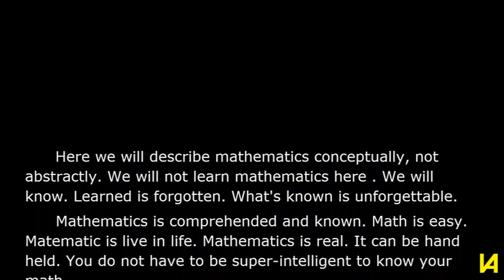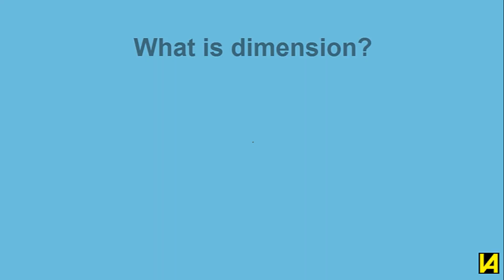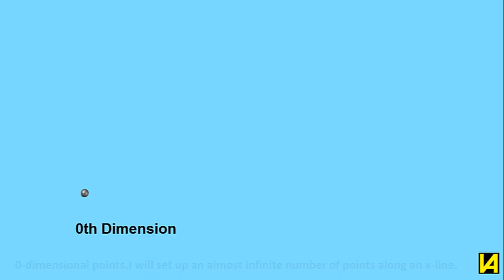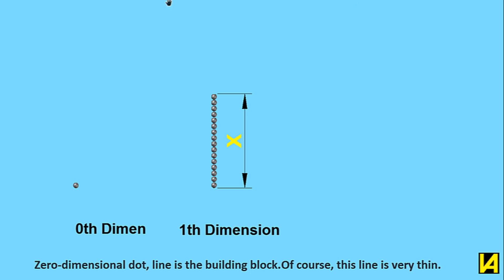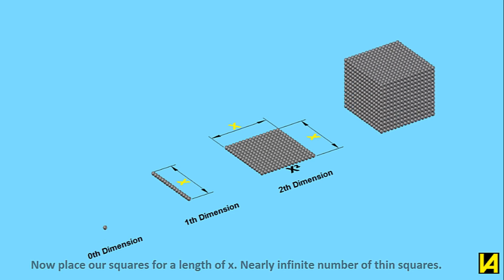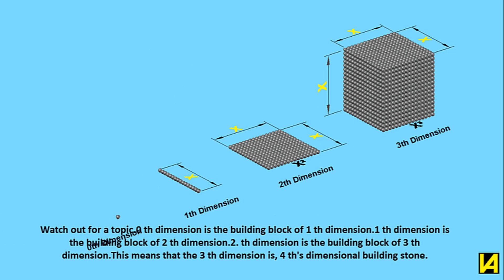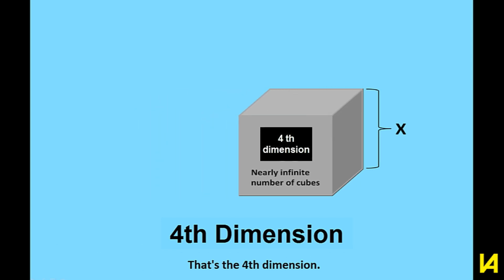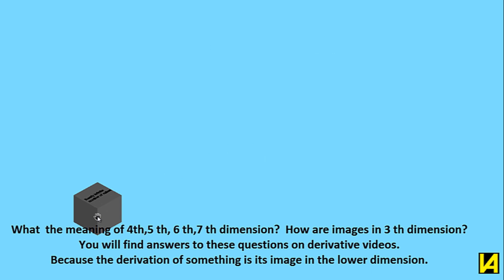What is Dimension ?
Here we will describe mathematics conceptually, not abstractly. We will not learn mathematics here . We will know. Learned is forgotten. what's known is unforgettable. Mathematics is comprehended and known. math is easy. Matematic is live in life. Mathematics is real. it can be hand held. You do not have to be super-intelligent to know your math.
 The aim of these videos is to be instrumental in developing new concepts in the field of Mathematics, that offer new perspectives.